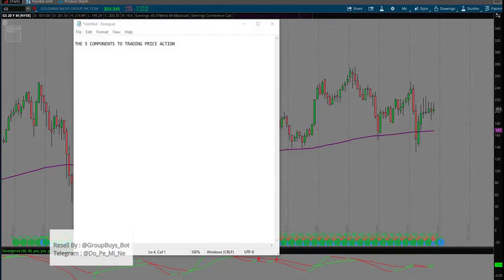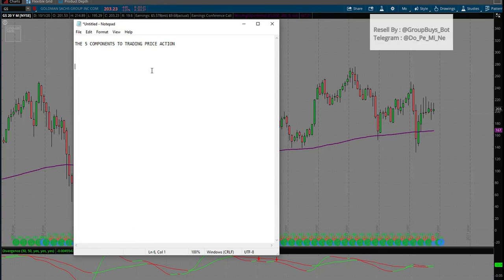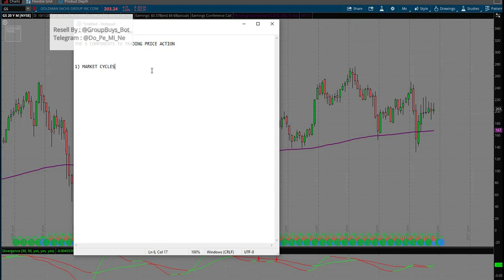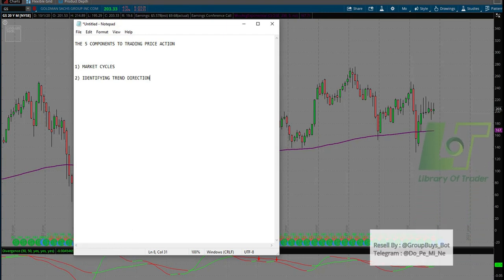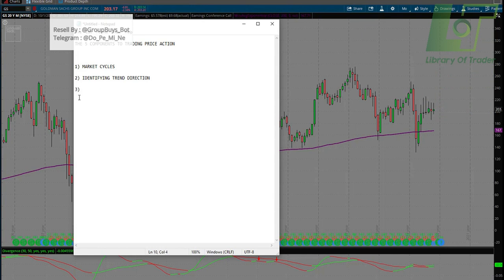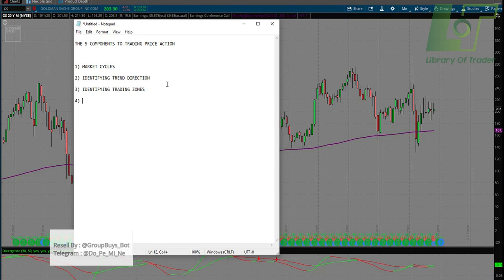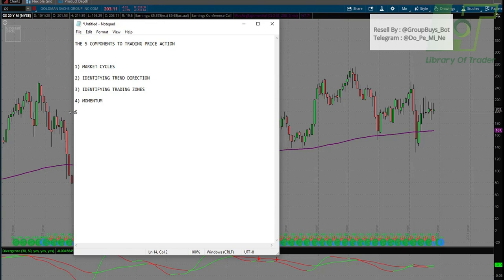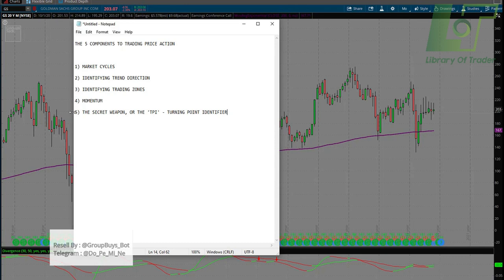The 5 Components to Trading Price Action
Price Action Trading - Series (1) - Full Course [Forex]